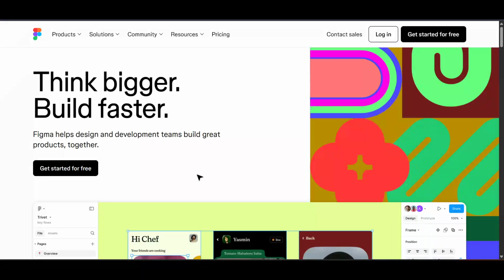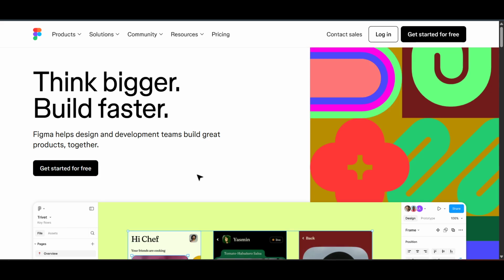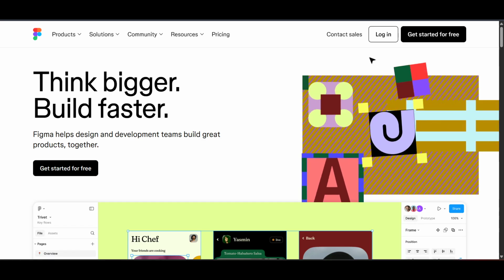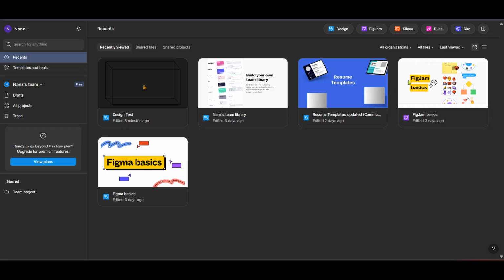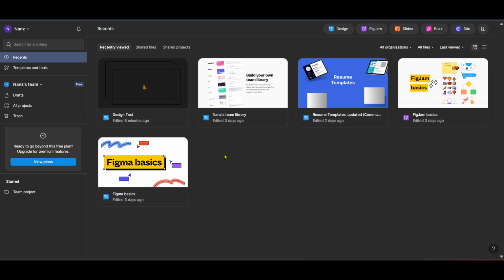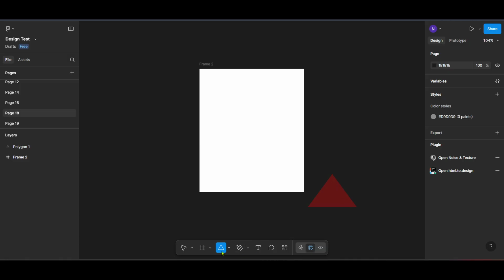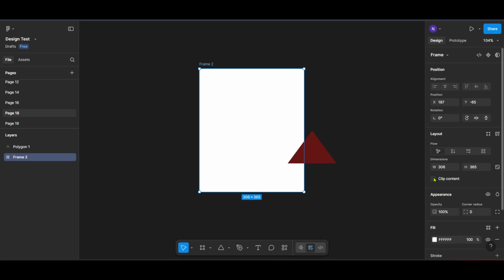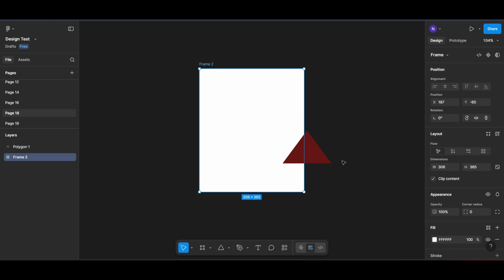How To Clip Contents To Frame In Figma (Full 2025 Guide)